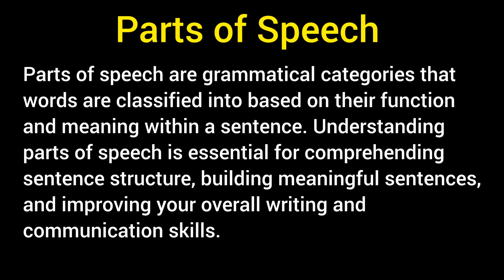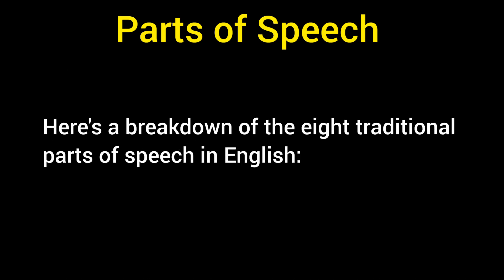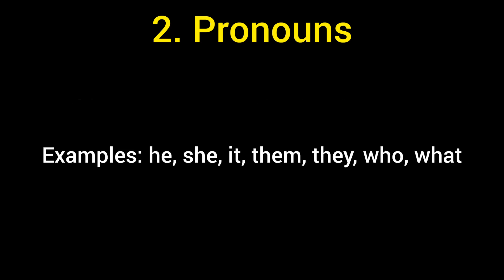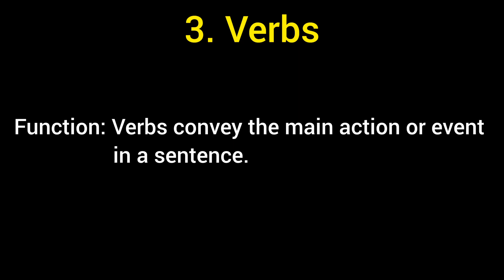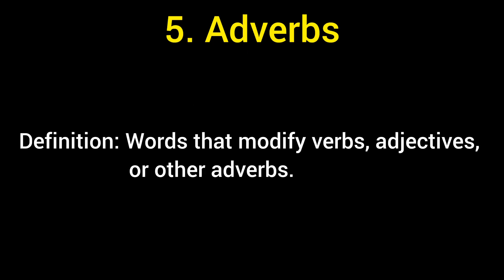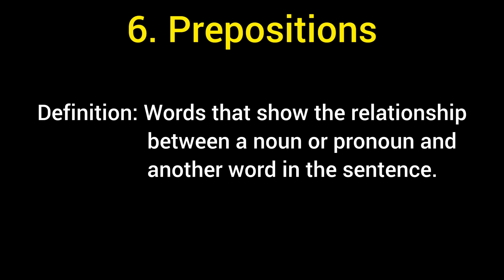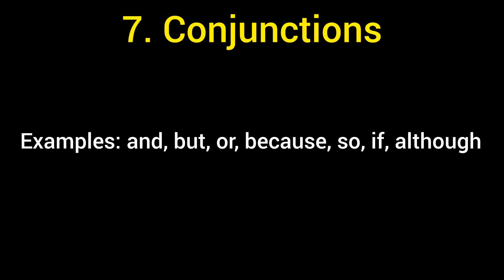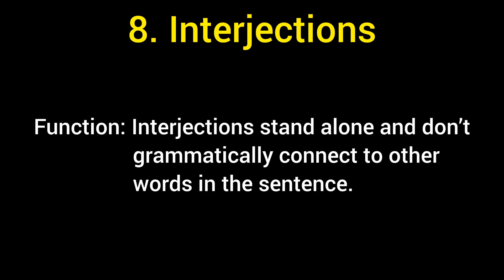Parts of Speech | English Grammar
Your Search...